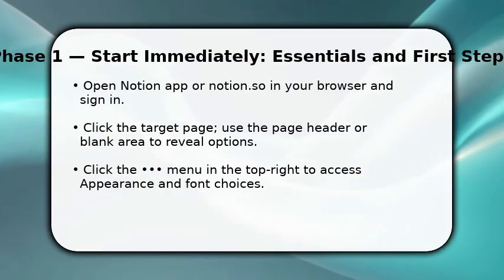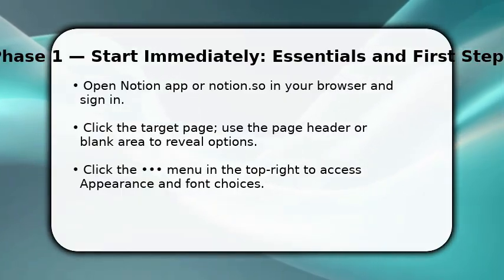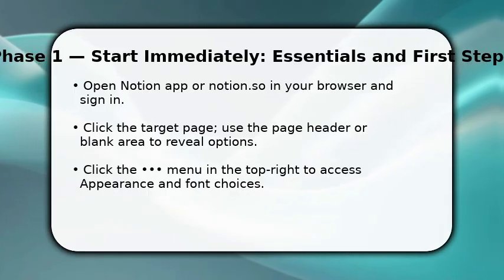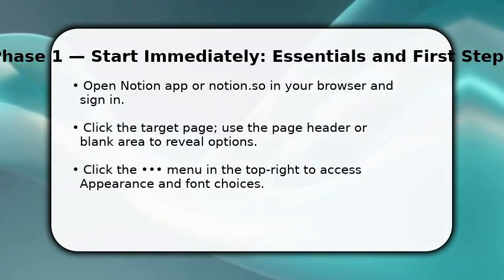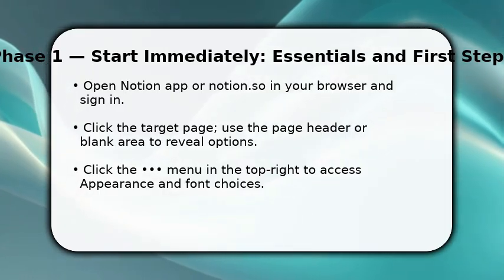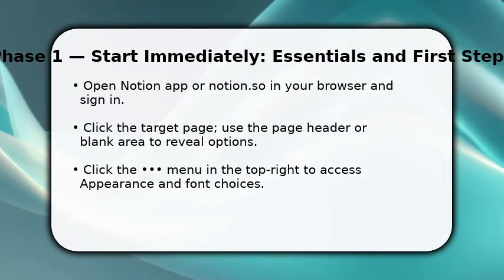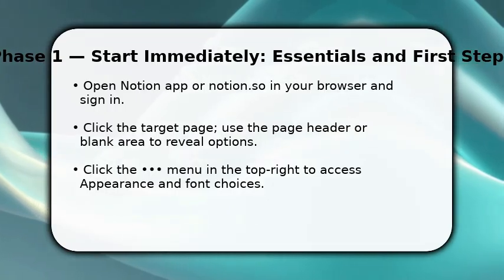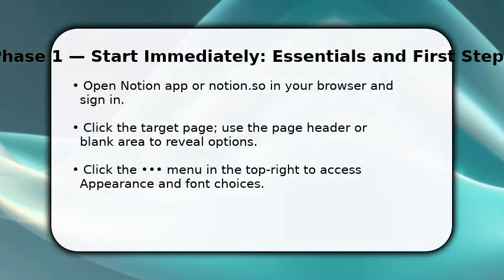How to Change the Font in Notion (updated)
How to Change the Font in Notion (updated) | 🔒 Surfshark VPN Deal — Stay private and secure. $1.99/mo + 3 Months Free ▸

Discover the step-by extricate font customization in Notion, enhancing your note-taking experience. This video guide walks you through altering fonts within various apps and documents to suit personal or professional needs.

Notion, font change tutorial, customize text style, text formatting for notes, improve Notion layout, change font in applications, personalized note-taking experience, notable fonts for productivity, how to alter typography settings, enhancing document design